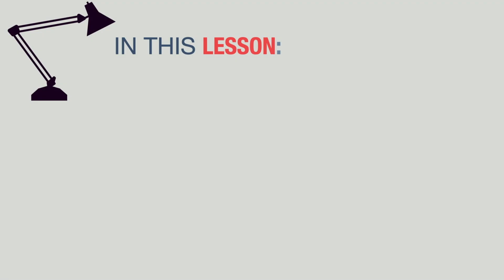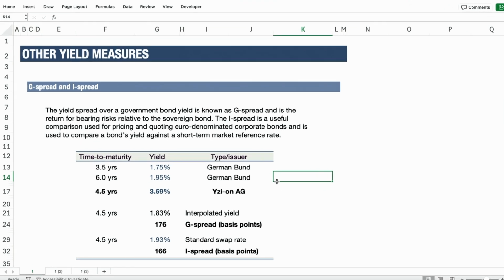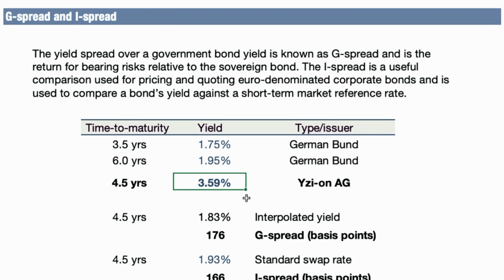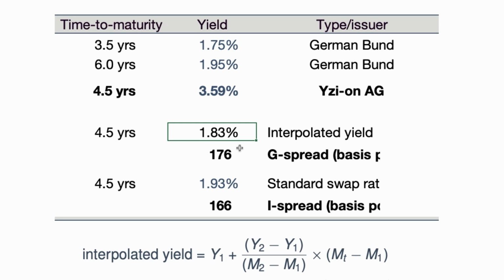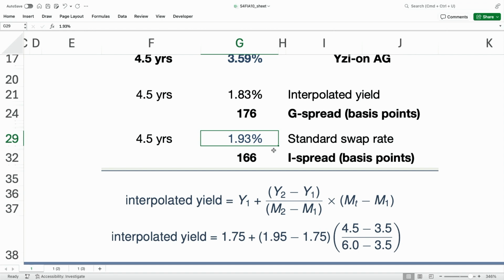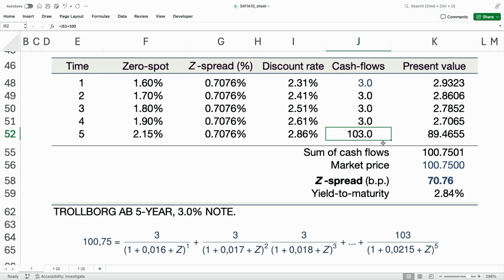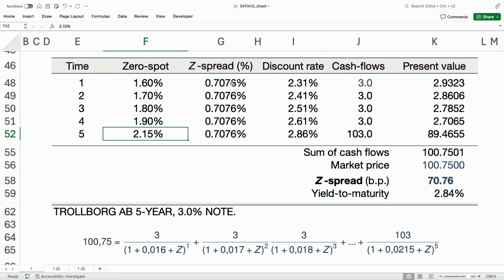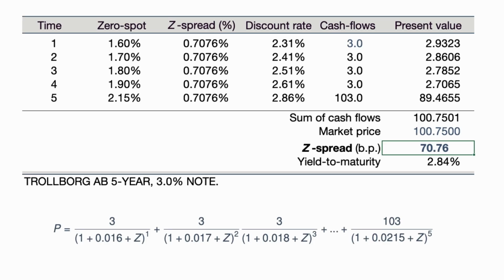FIA Lesson 10 | Yield spread measures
00:00 Intro
00:11 Recap
00:37 Summary
01:24 The yield spread
02:09 The benchmark spread
02:37 The G-spread
05:13 Matrix pricing
05:56 The I-spread
06:56 The standard swap
07:43 The Z-spread
11:37 The differences in yield spread measures